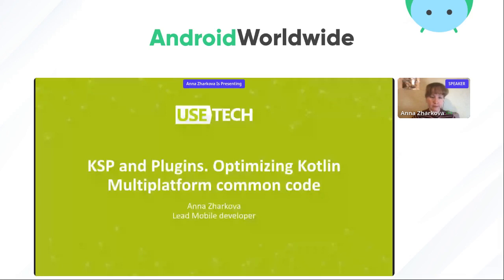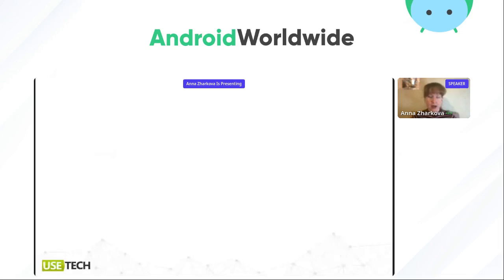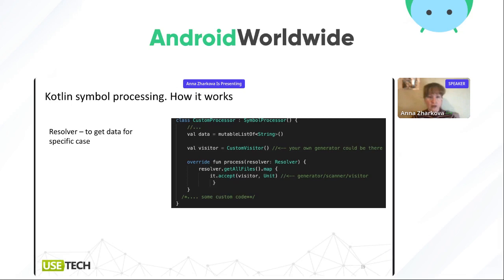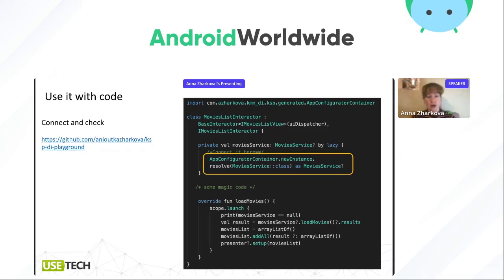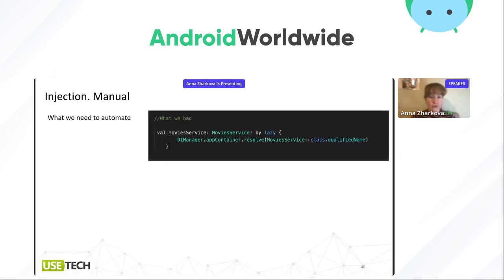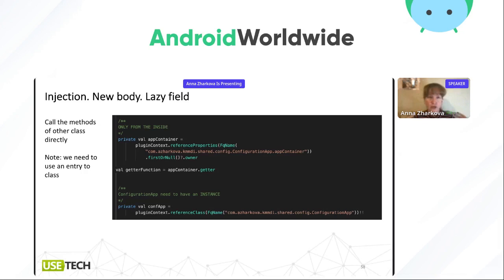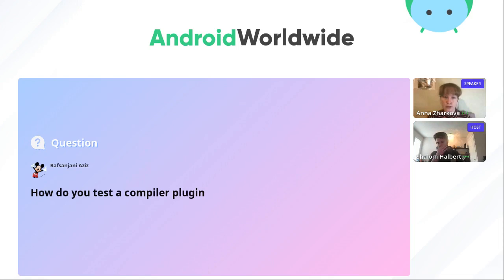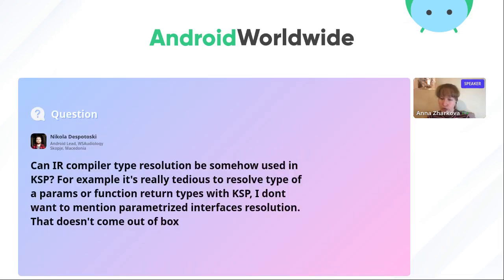KSP and Plugins. Optimizing Kotlin Multiplatform common code with Anna Zharkova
KSP (Kotlin Symbol Processing) is an API from Google for writing Kotlin compiler plugins. Using KSP we can write annotation processors to reduce boilerplate and solve cross-cutting concerns. Also KSP is more effective than KAPT. Among the advantages of using it is the support of Kotlin Multiplatform. Another way to optimize common code is to use Kotlin plugins. In my talk I would to like to show some samples how to use own plugins and KSP processing in Kotlin Multiplatform app supporting both iOS and Android.